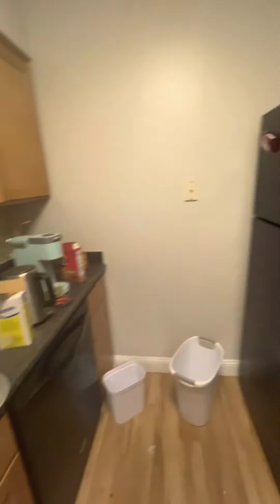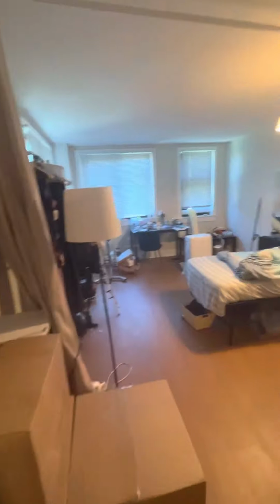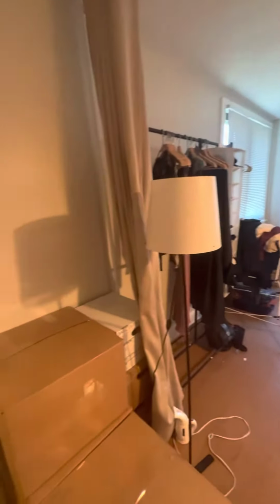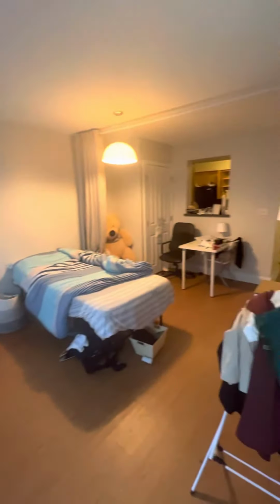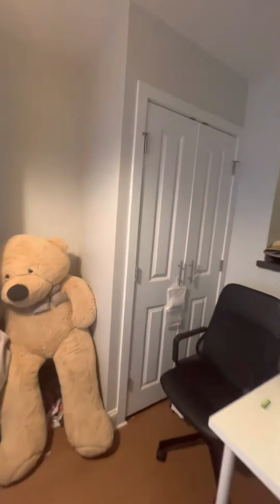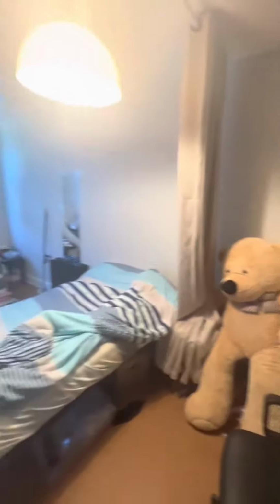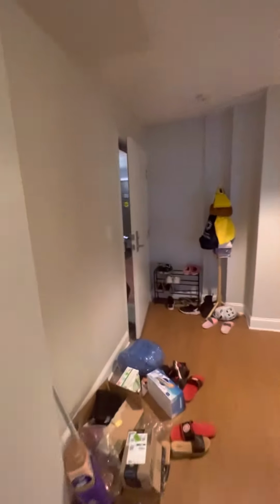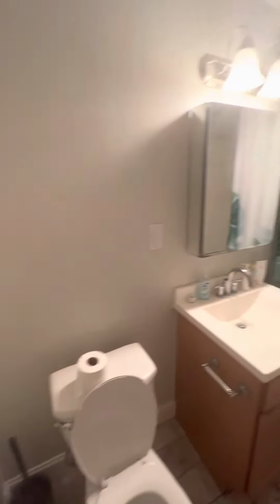80 Brookline st